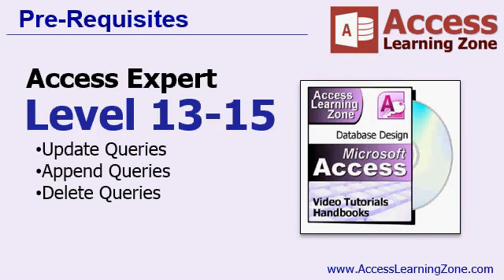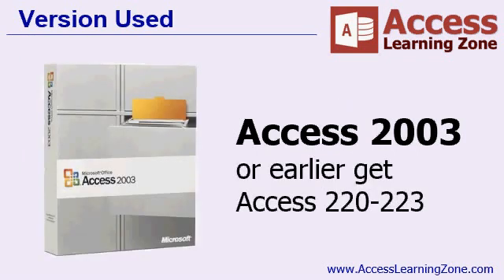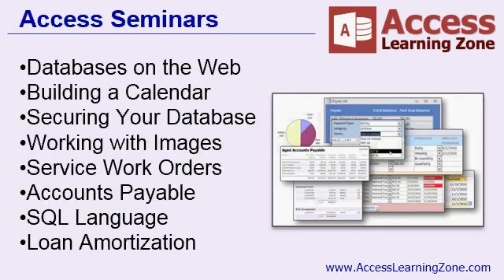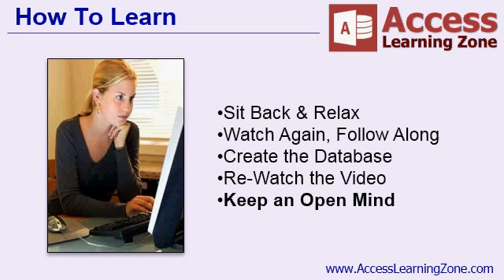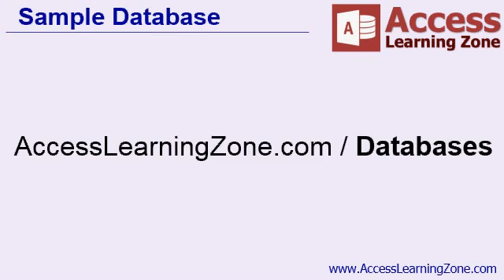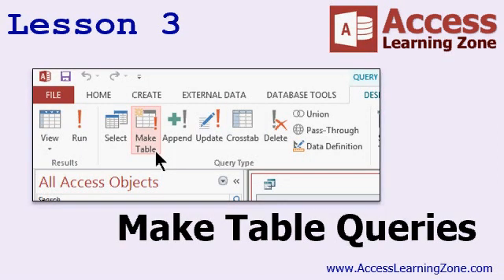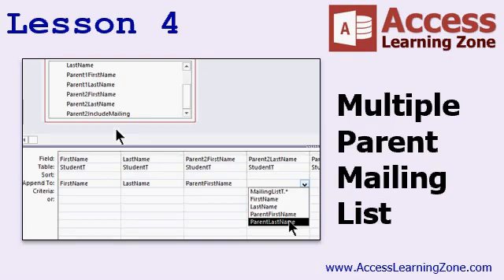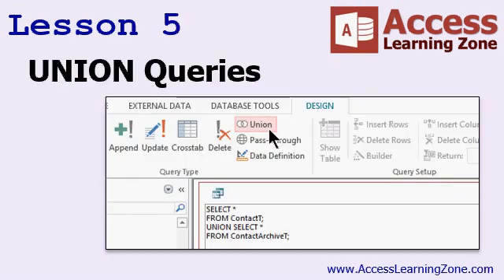Microsoft Access Expert Level 16 - Introduction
This is the introduction video only. The full course is 1 hour and 19 minutes long and can be found on my web

PLEASE NOTE: This video was recorded using Access 2013, but it's perfectly valid for every version of Access after 2007. Microsoft Access hasn't changed that much, even up to 2019. So please enjoy!

This Microsoft Access video tutorial picks up where Expert Level 15 left off. In this class we will continue to learn how to use Action Queries. We will start by creating a macro to run multiple queries at once, and we'll learn about make-table and union queries. Topics include:

- Macro to Run Multiple Queries
- Delete Query on Multiple Tables
- Referential Integrity with Delete Queries
- Make Table Queries
- Backup Table to Another Database
- Multiple Parent Student Mailings
- Include Multiple Parents in Mailings
- UNION Queries
- Merge New Contacts with Archived Ones

This class picks up where Expert Level 15 left off. We are continuing our work with Action Queries. Today we will begin by creating a macro that will run multiple queries at one time, so we can automate the process of archiving our contacts. With one click we can turn warnings off, run the append query, run the delete query, turn warnings back on, and use the MessageBox command to display a "finished" message.

Next we'll learn about running delete queries based on multiple tables. For example, you want to delete all of the contacts for customers in a specific state. The records you're deleting are in the contacts table, but the criteria is based on the customer table. How do you handle this?

In Lesson 3 we will begin learning about Make Table Queries. These can be used to actually create a new table based on data from another table or query. We will create a customer mailing list table that has only specific customers in it based on specific criteria. Then we will learn how to create a backup of our customer table in a separate database file (real handy for quick backups).

Next, we'll deal with a very common problem that I get asked about all the time. You have a table with a child (let's say a school student) with multiple parents who may or may not live together. You need to be able to send separate mailings home to each parent. How do you handle this? I'll show you one technique using a make table query and an append query with two parents, then I'll show you another multi-table solution allowing for unlimited parents.

Finally, we'll learn about UNION queries, which allow us to take multiple tables (or other queries) and combine them into a single dataset to look like one query. So far we've split the contacts up so that old contacts get archived in a separate table. What if you want to temporarily put them back together so you can search on the whole set of contacts? That's a good job for a UNION query, a special type of query that can only be created in SQL view.

This is the 16th class in the Access Expert series. There's a lot of great material in this class. Learning Action Queries will add tremendous power to your databases.

Complete Outline - Access Expert Level 16

00. Intro (8:25)

01. Macro to Run Multiple Queries (9:21)
Command Button Wizard
Open Query
Delete Queries Not Listed
Archive Contacts Button
Macro Builder
OpenQuery Command
Add New Action
Show All Actions
SetWarnings On/Off
MessageBox Command (MsgBox)

02. Delete Query Multiple Tables (8:56)
Referential Integrity
Delete Queries and Cascade Deletes
Delete Contacts from Customers in CA
Two Queries Needed
Customer By State Query

03. Make Table Queries (16:05)
Create a Customer Mailing List Table
Make Table Query in Same Database
Create a new blank database ACCDB file
Make Table Query into a Different Database
Backup Customer Table
Multi-Valued Fields Not Allowed
Long Text with Append Only Property On
Automated Backup of Contact Table
Include in Command Button Macro
OpenQuery Command

04. Multiple Parent Mailing List (18:25)
Create Student Table with 2 Parents
Include In Mailings Field
Make Table Parent 1
Append Parent 2
Show Another Example Relational
Use a Query with a Join

05. UNION Query (10:30)
Merge Contacts with Archive
Don't use the Union button
UNION SQL statement
Homework Assignment

06. Review (7:25)